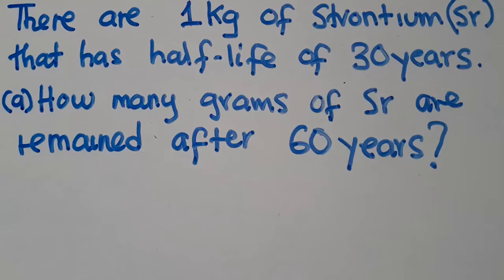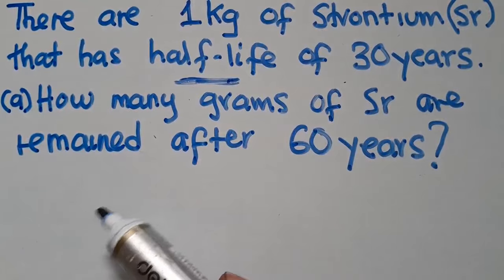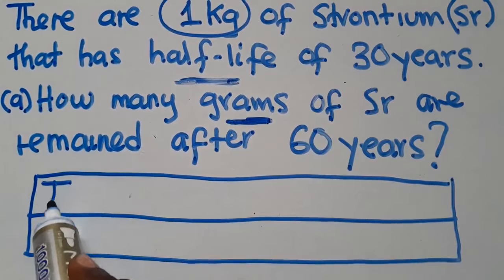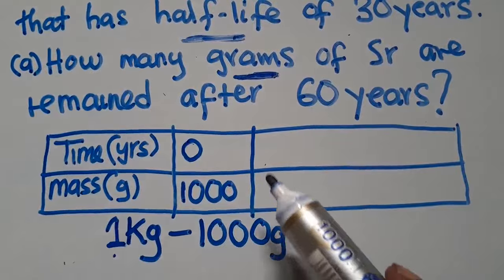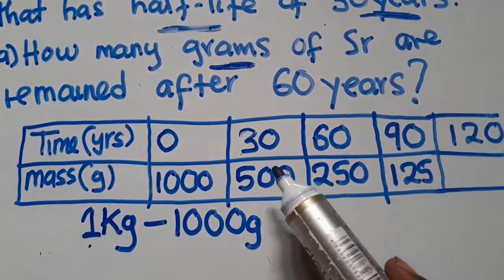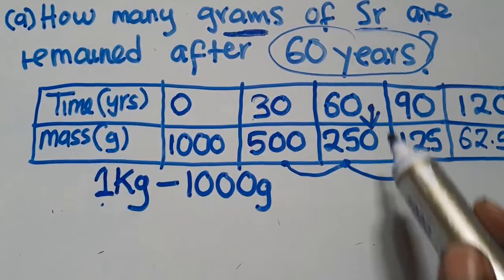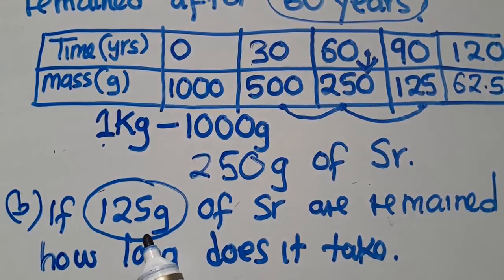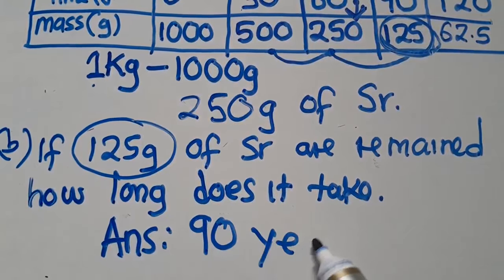Radioactivity - Half-life Exam Practice Question - Well Explained